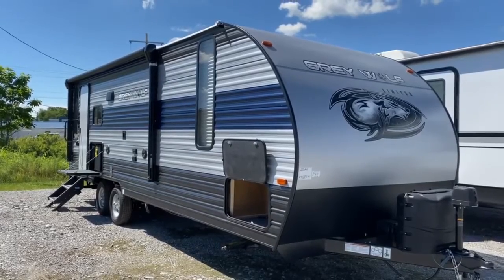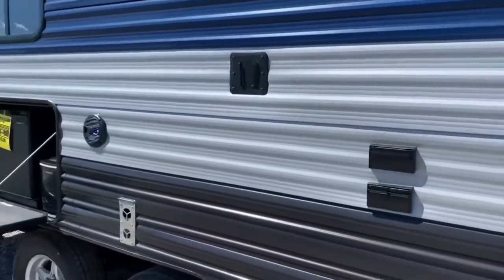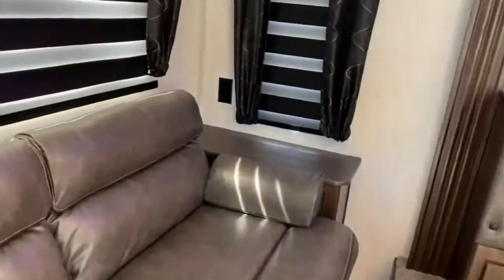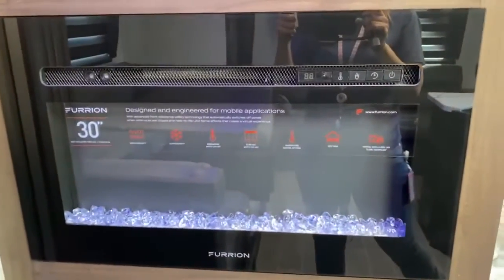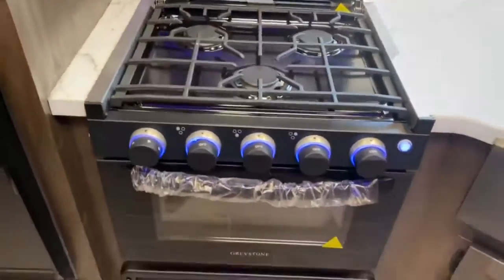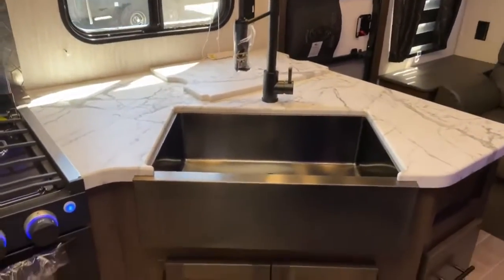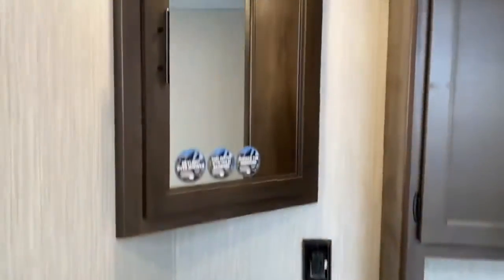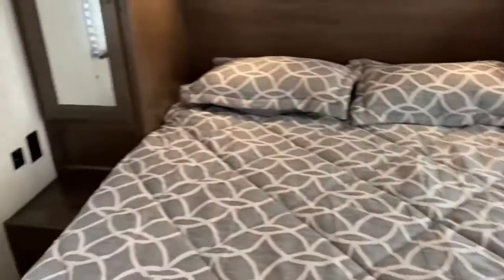2020 Forest River Cherokee Grey Wolf 23MK Travel Trailer Walkthrough, Tri State RV, Anna IL